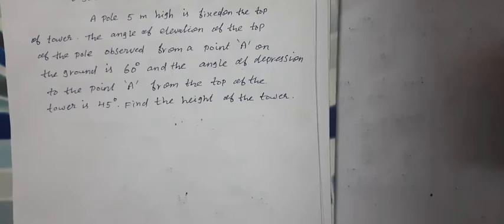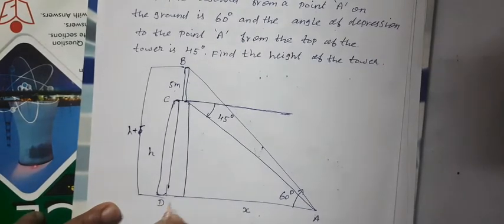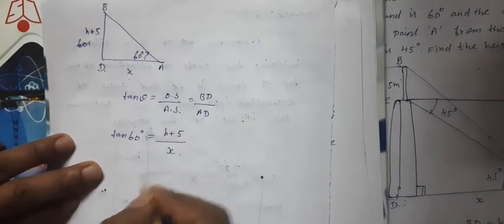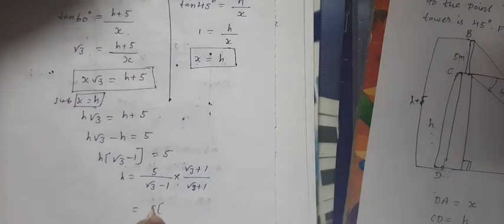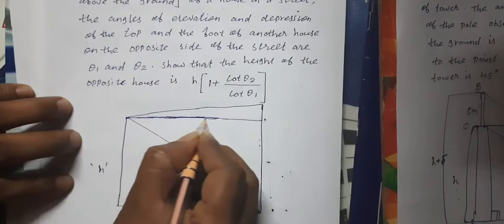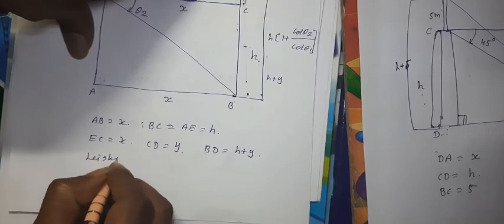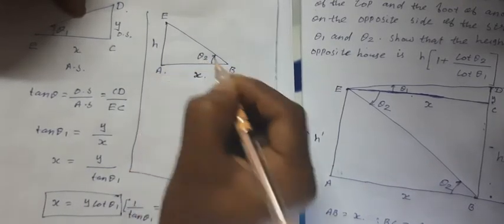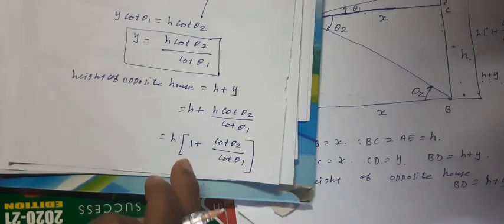18 November 2020